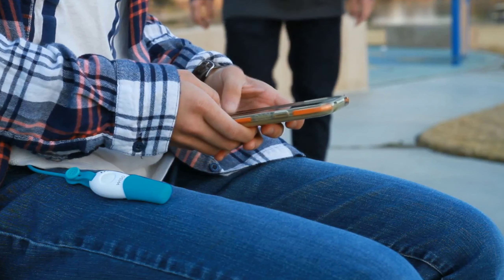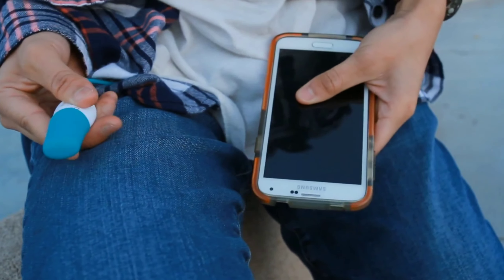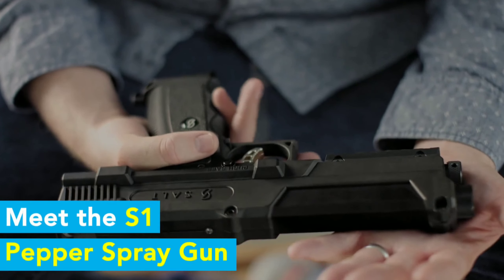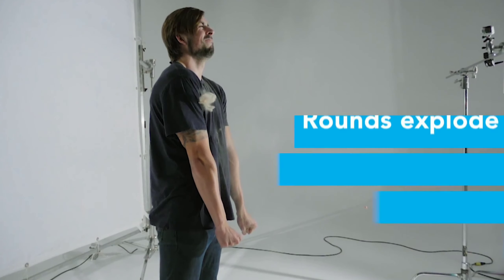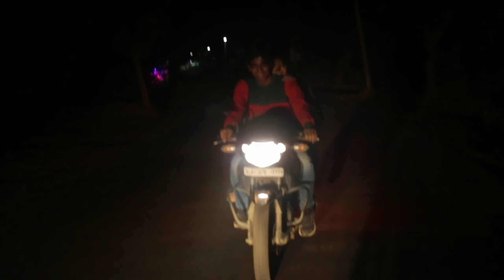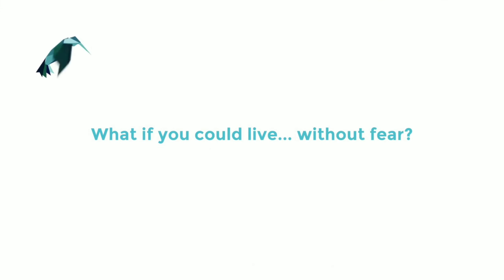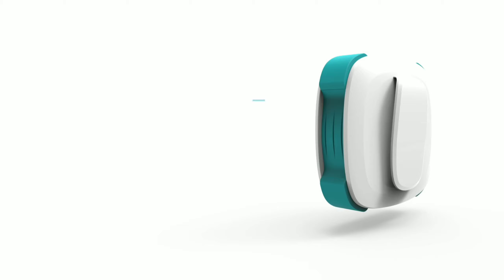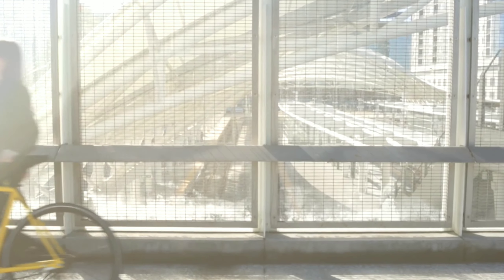Top 5 Women Personal Safety Products You Can Buy From Amazon With Low Cost || Amazon Gadgets 2019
We Introduce A Latest Amazon Gadgets , Latest Technology Gadgets , And Newly Lunched Products From Different Online Resources Like Amazon , Flipkart, eBay , AliExpress , Bangood , Snapdeal .etc ..In Our Videos You Can Directly Purchase Products From The Links Which Are Given On Discreption Without Wasting Your Time For Searching Products . We Always Try To Find Best Gadgets, Products For My Subscribes With Low Cost .

===@@ Product Links  @@@===

1.WiSo
Link :-

2.Salt Supply Gun
LINK :-

3.Pepper Spray

4.Ispecle
Link:-

5. Revoler
Link :-

We Will Fix That Issues